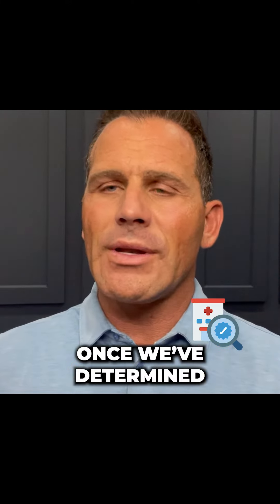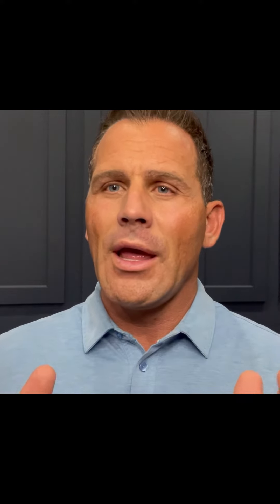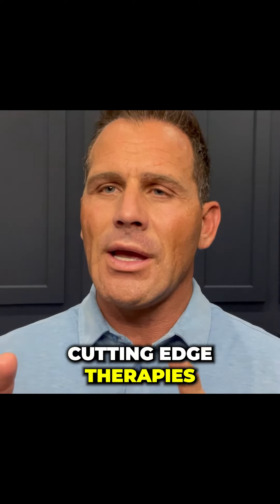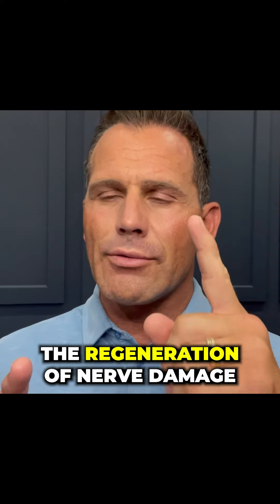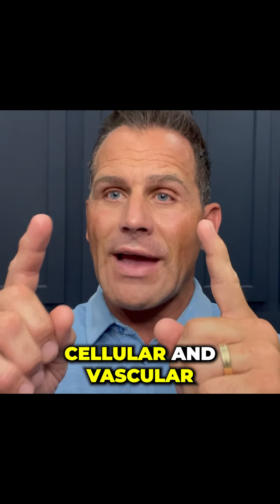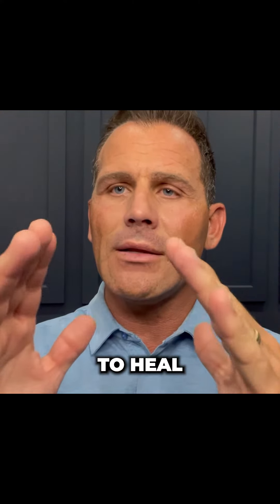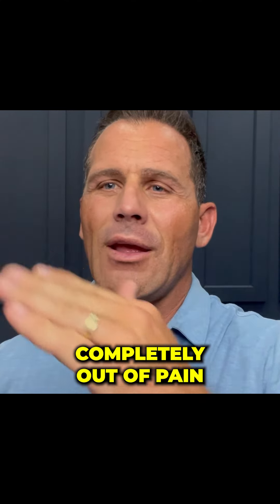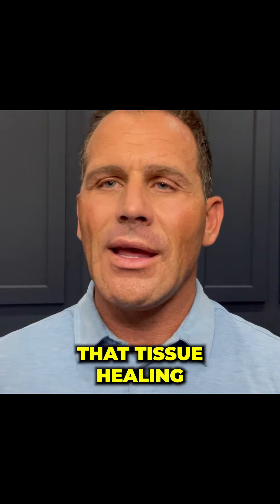edited IPS Nueropathy difference mp4 done